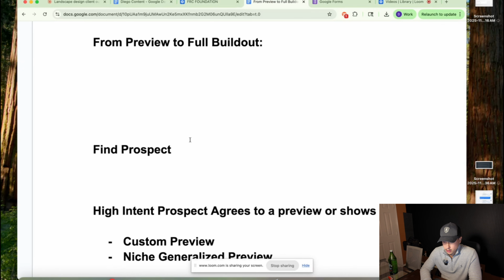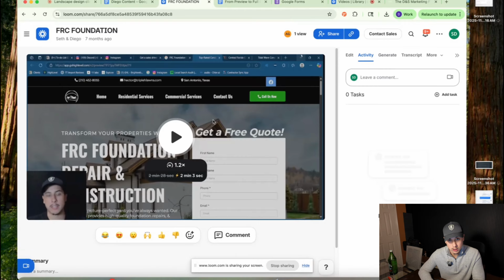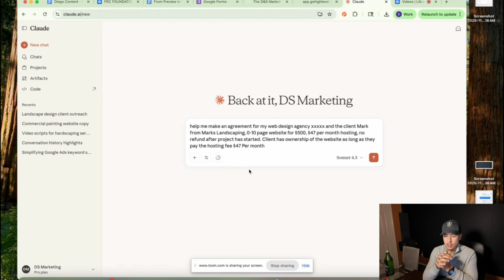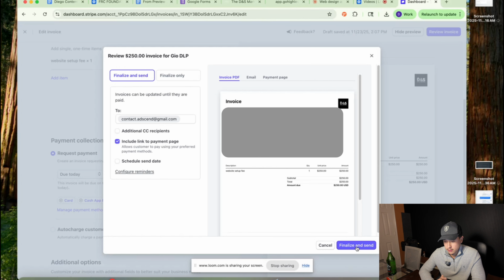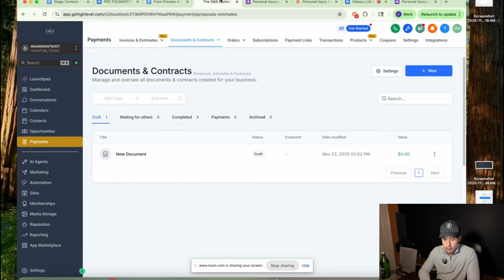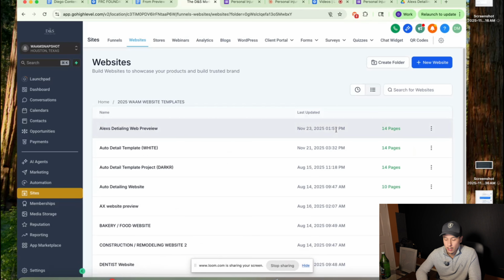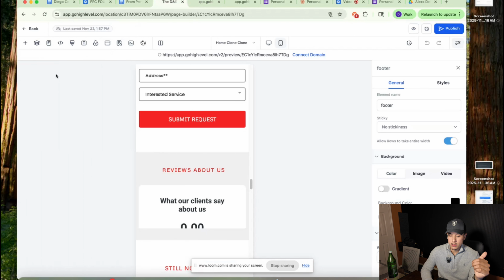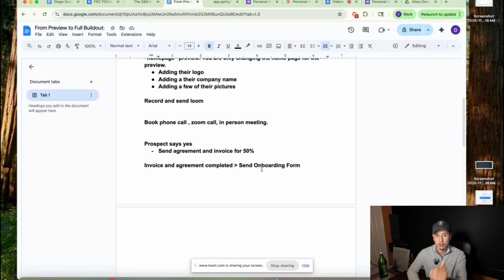WAAS Explained: $0 to $1,000 Website Client in 7 Days (Full Process)